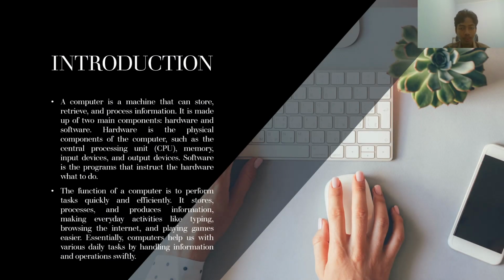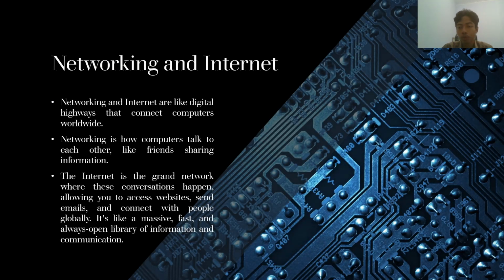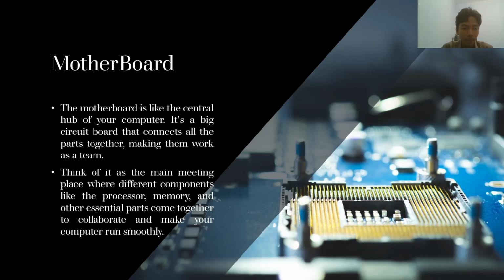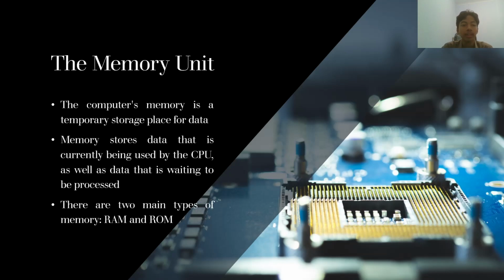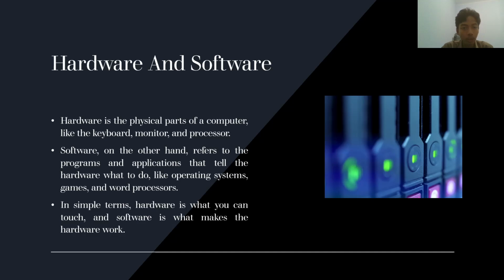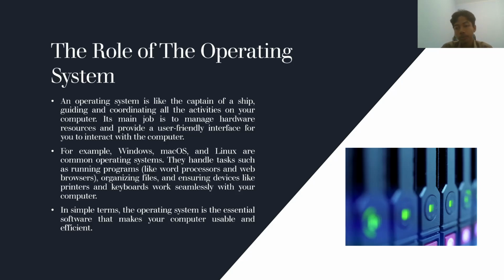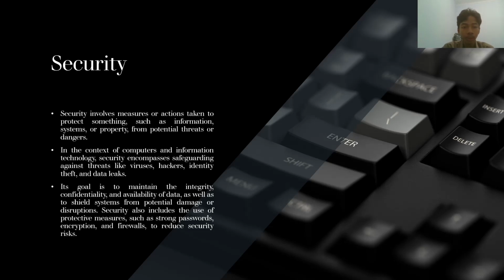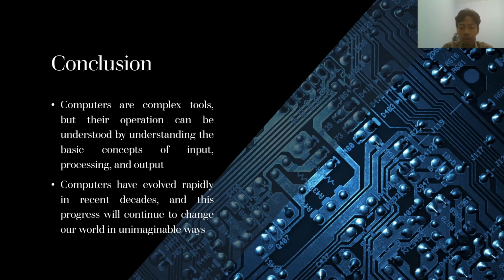English Task (How The Computers Works)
Author: Arya Wijaya